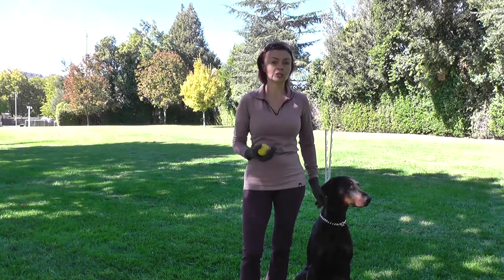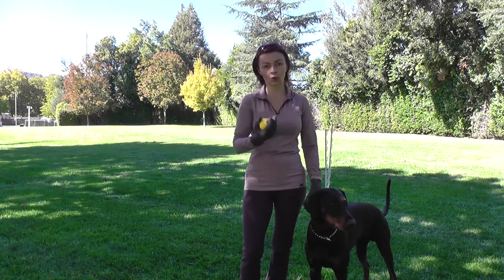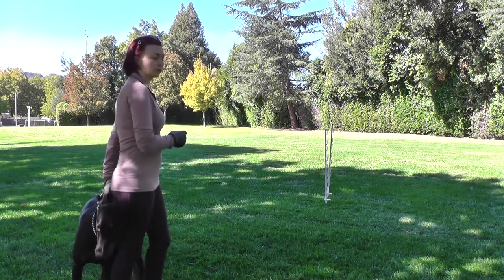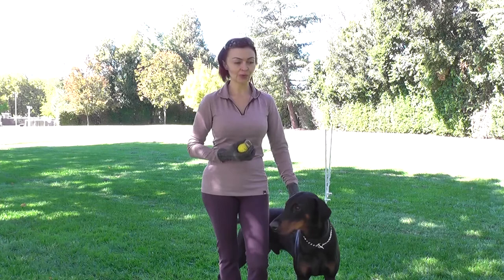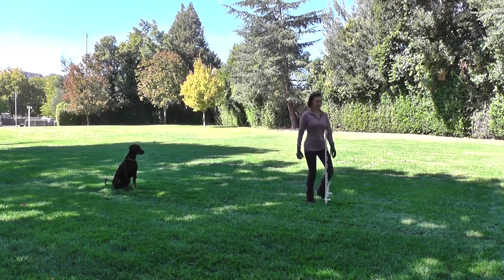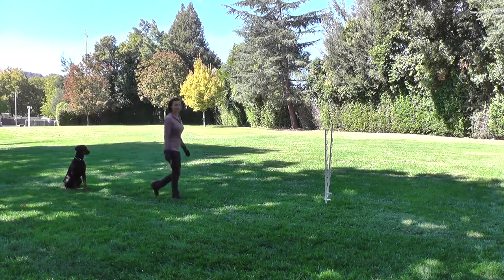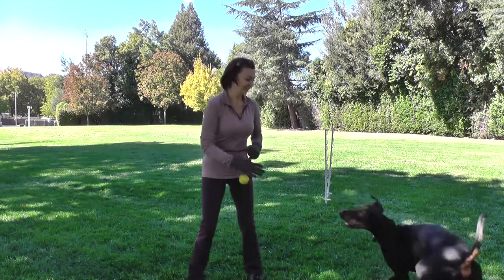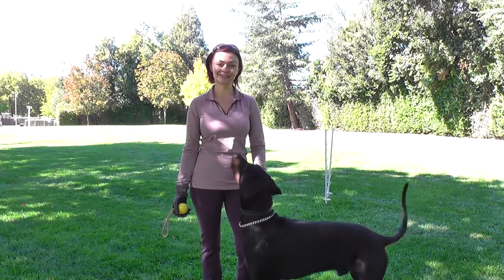IGP/IPO obedience: Recall command. Session 1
DobermanBlog.com, dog training, about Dobermann, doberman training, how to train a dog, positive dog training, IPO obedience, IGP obedience training, recall command.